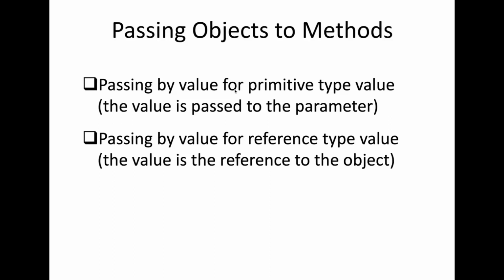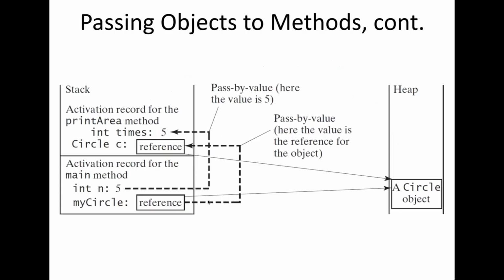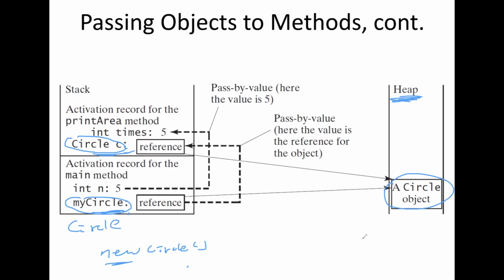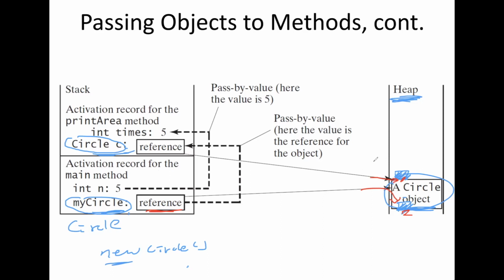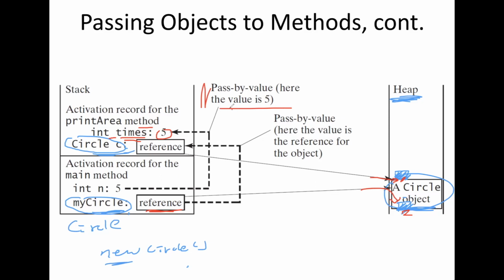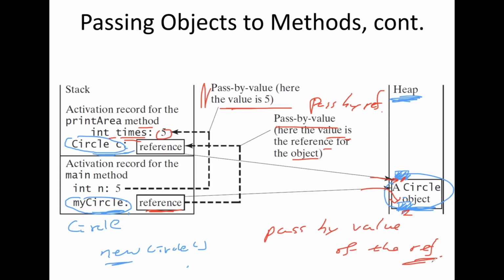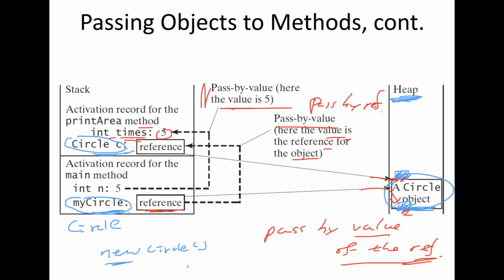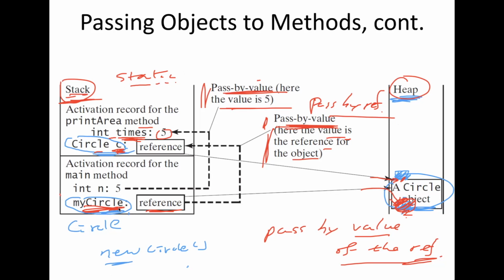9.10 Passing Objects to Methods